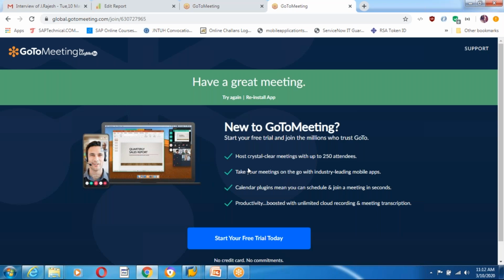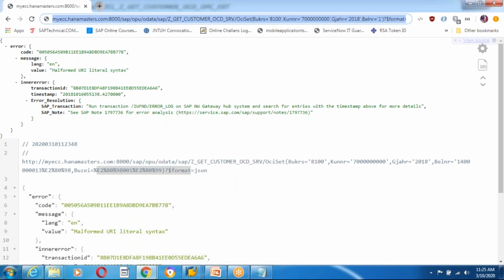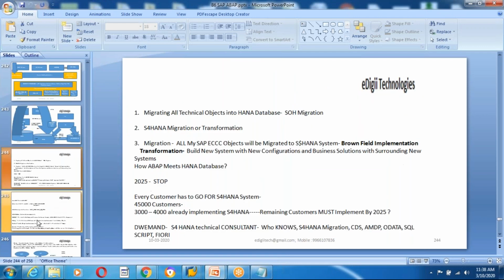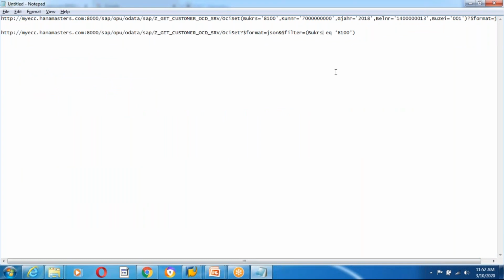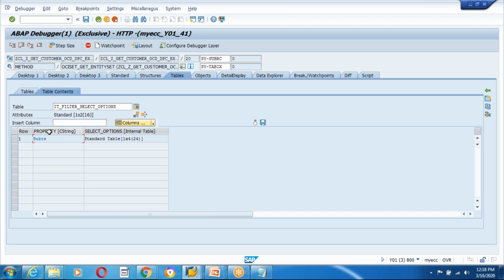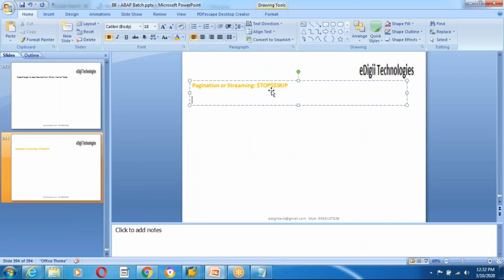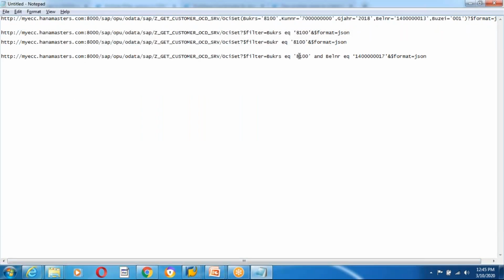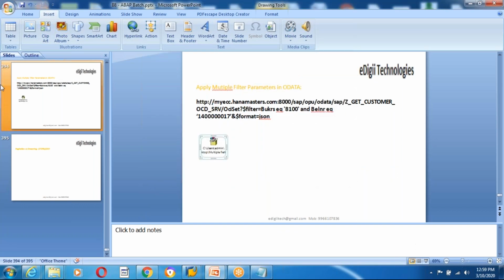6. Class SAP ODATA Filters Deep Dive